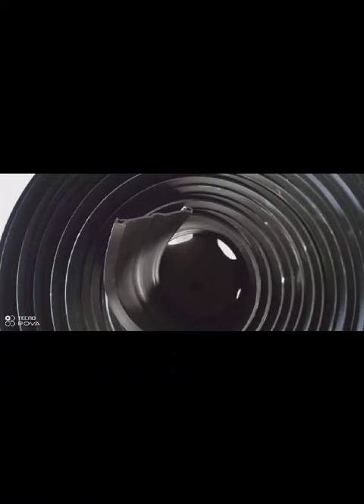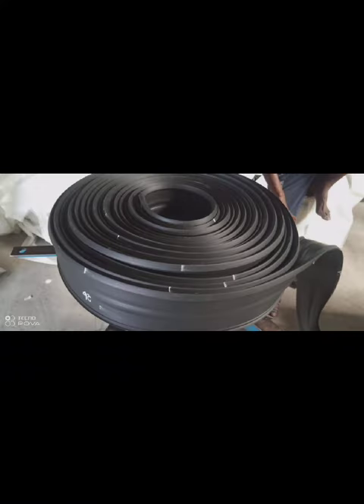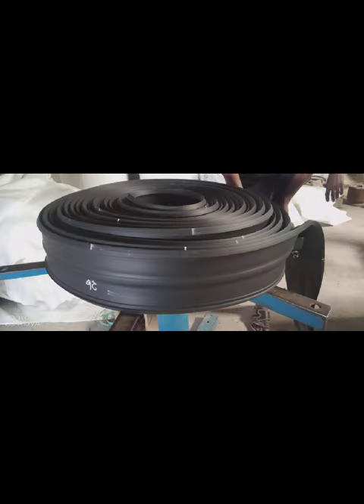Rubber Strip Seal for Bride Expansion Joint